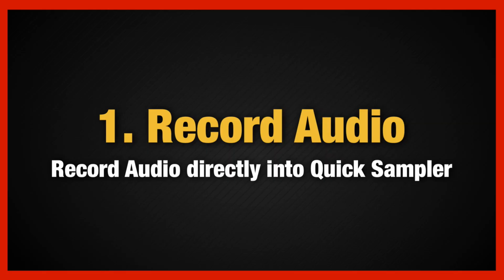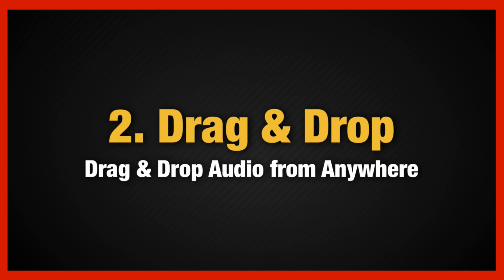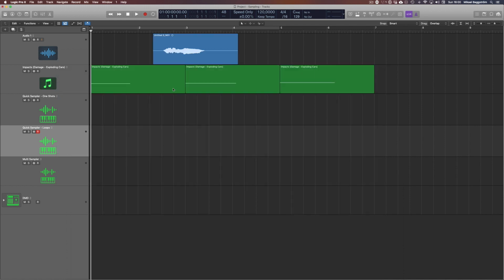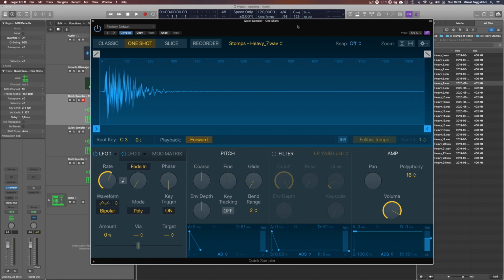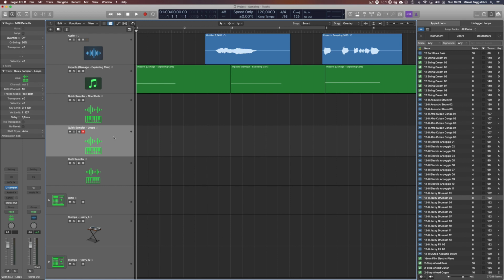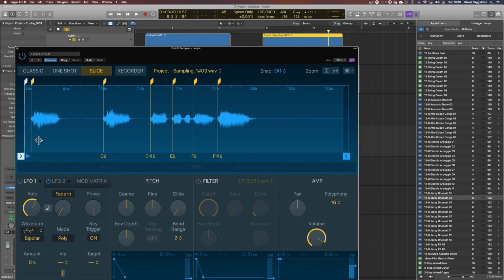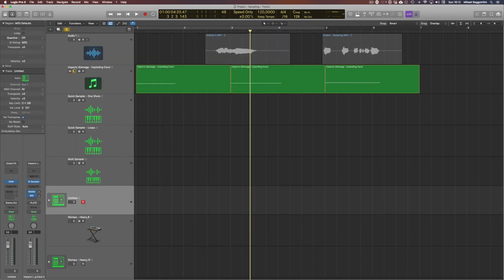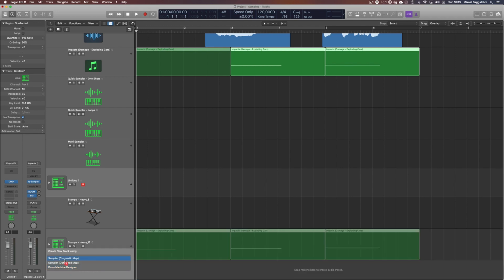5 Ways to Sample in Logic Pro (Quick & Easy)